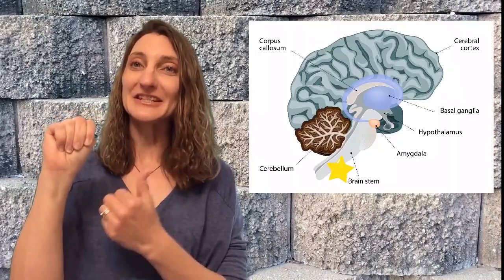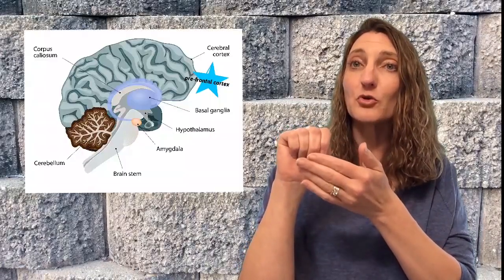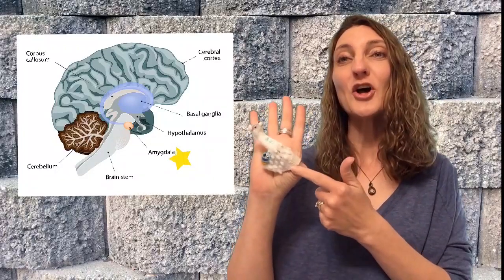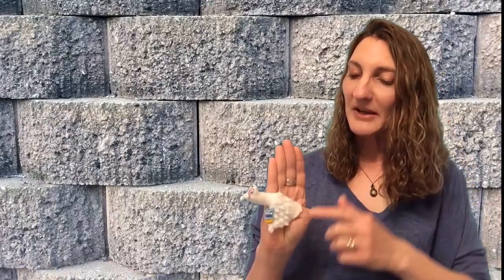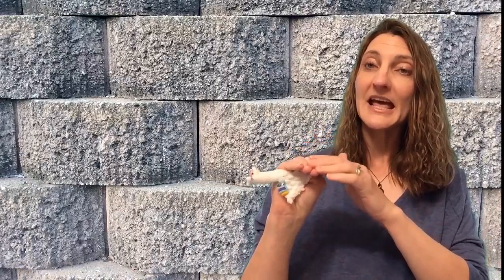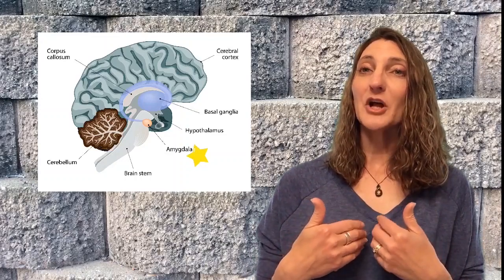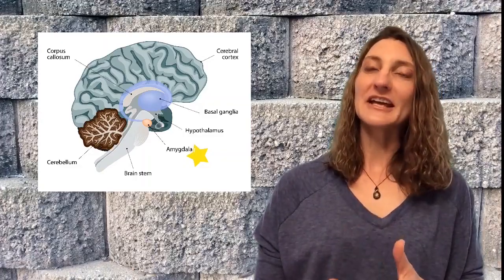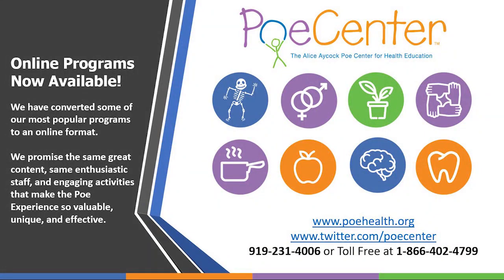The Brain and Mental Health Mini-Lesson: With Rebecca from The Poe Center for Health Education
Welcome to a mini-lesson with the Poe Center! Learn how to maximize mental health while Rebecca talks about the brain. Explore the parts of the brain, and learn how messages are sent from the brain to the body. Rebecca discusses how stress comes from the brain and travels to the body, and leads breathing exercises that calm down the brain, controlling stress. You don't want to miss this fun, informative mini-lesson from Poe!

This is just a sample of our online programming. To schedule a virtual program with Poe,